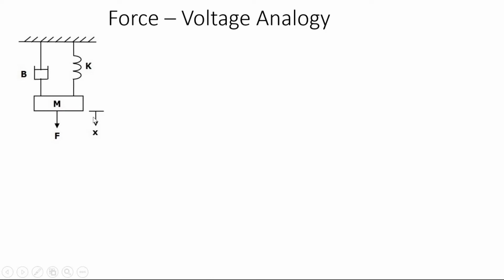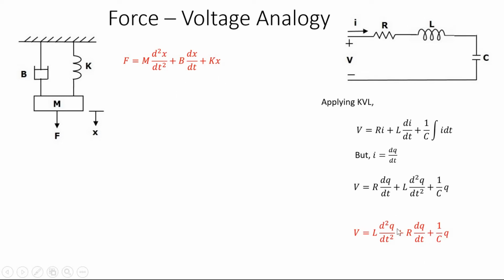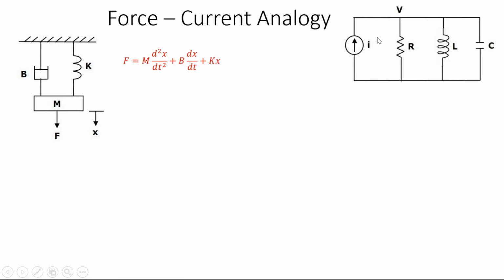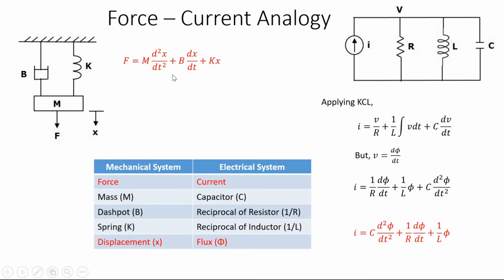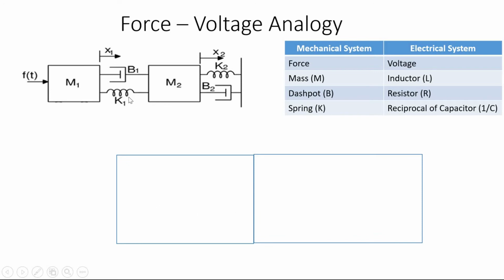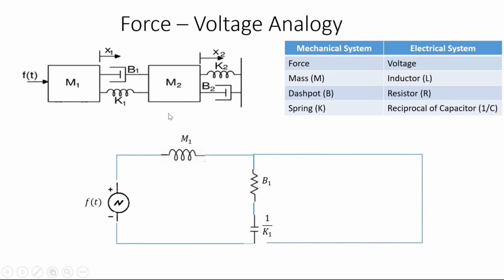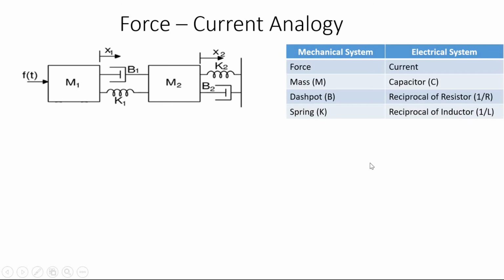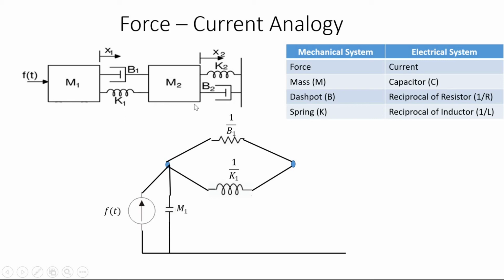Electrical Analogy of Mechanical Systems